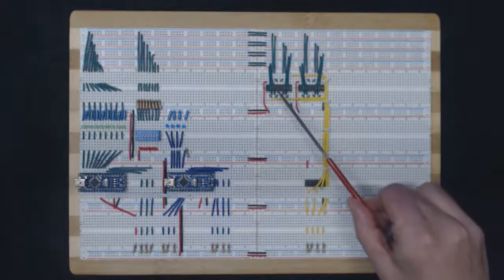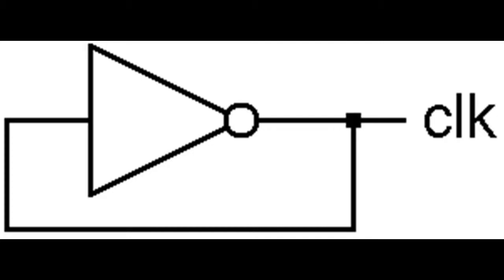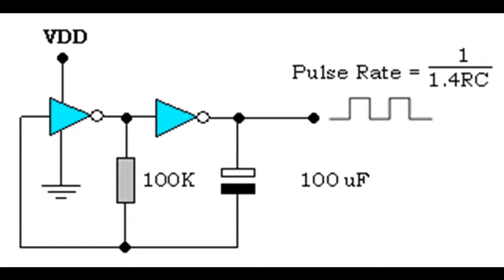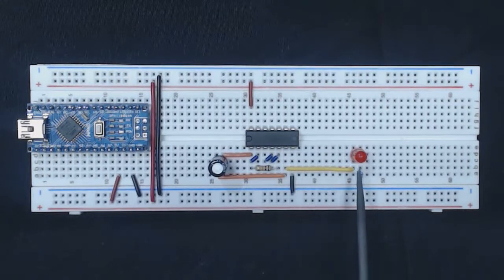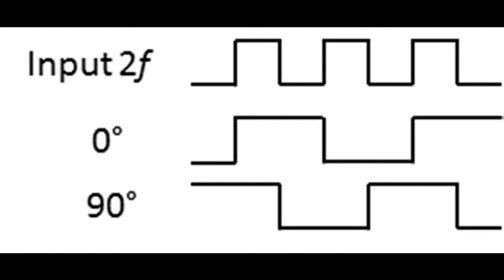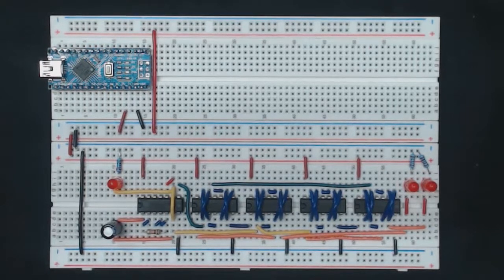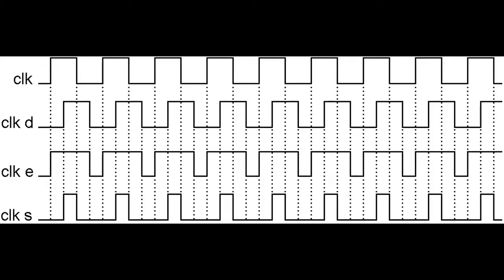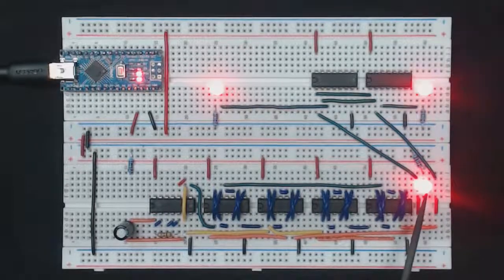But How Do It Know? Video #16 - The Clock and Stepper (part 1)